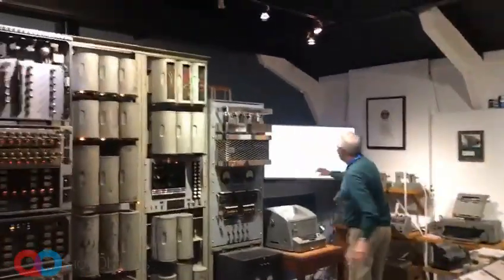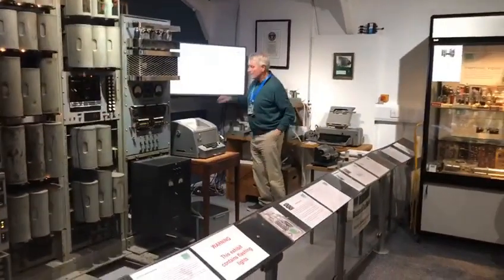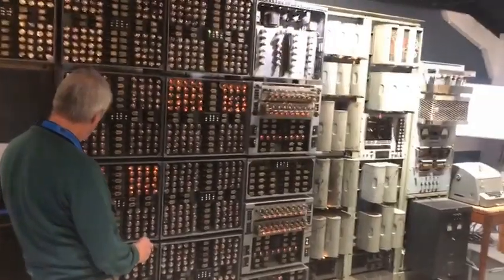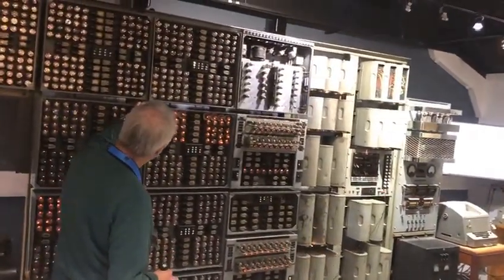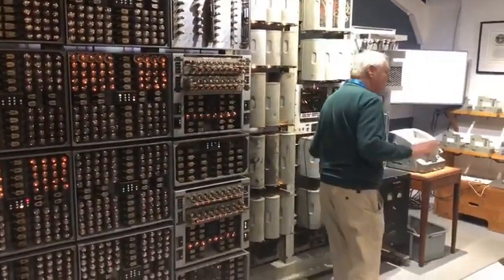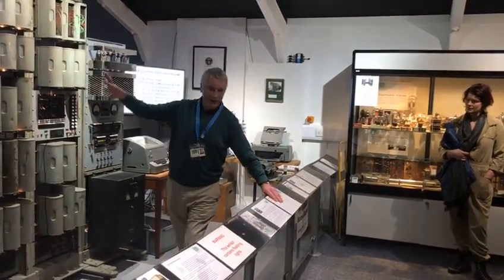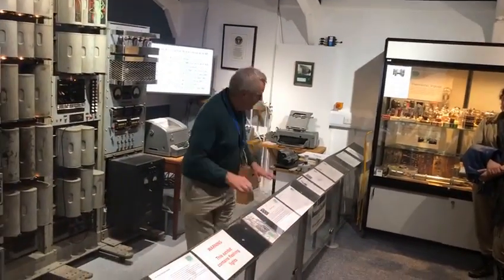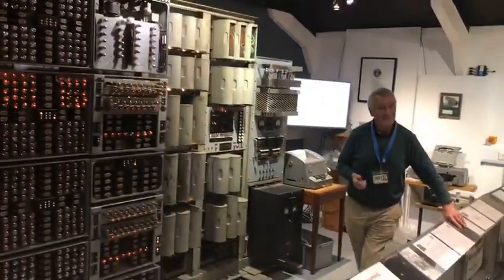Exploring History: Student Visit to Bletchley Park, England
The site where Alan Turing, along with other brilliant minds, cracked the Enigma code, a pivotal moment in history that changed the course of the war.